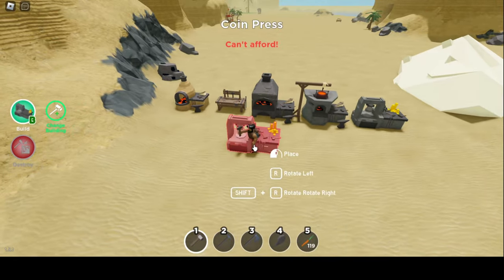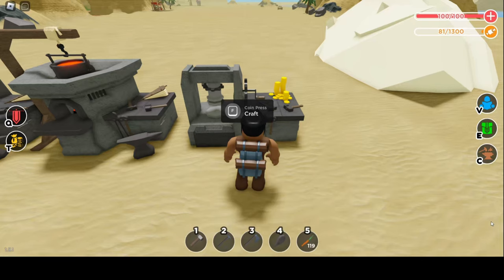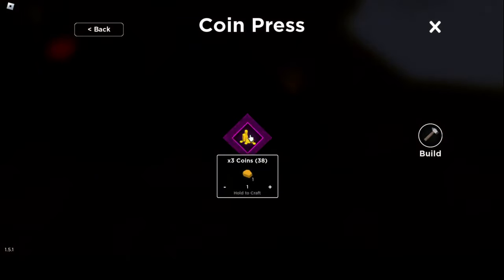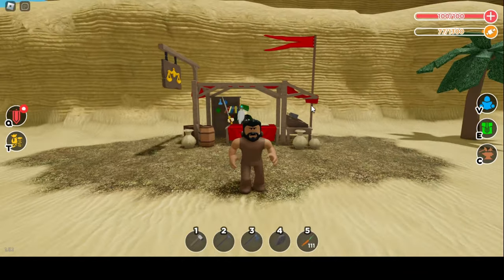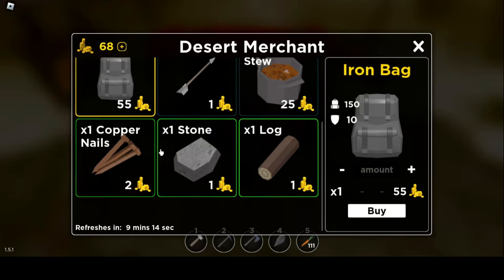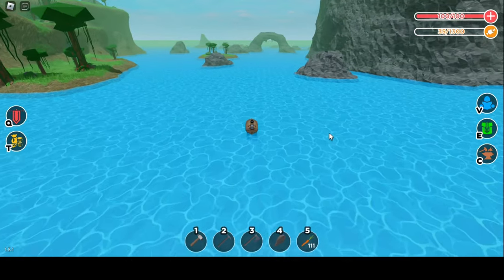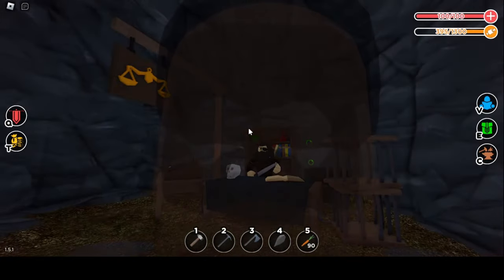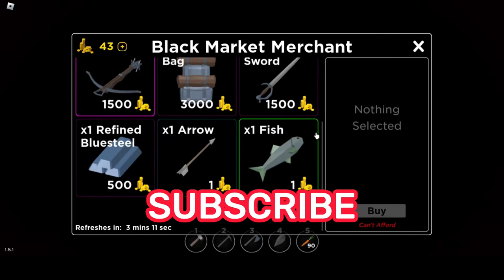I Found Secret 🔥MERCHANT🔥 in Roblox The Survival Game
3 Merchants are there in the game and 1 secret Merchant so check out what they do .